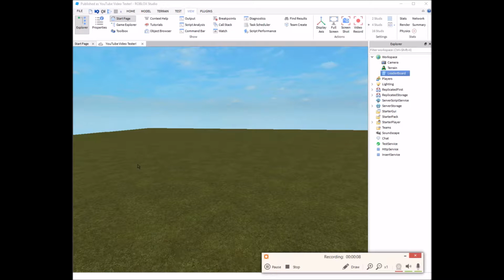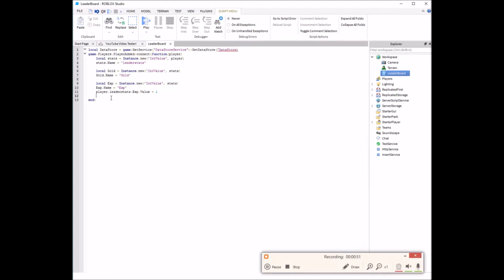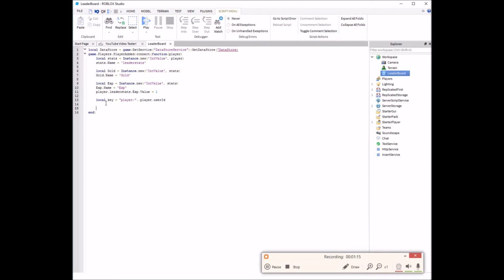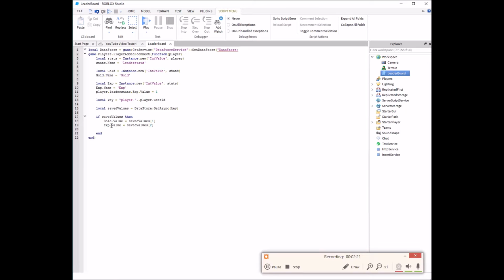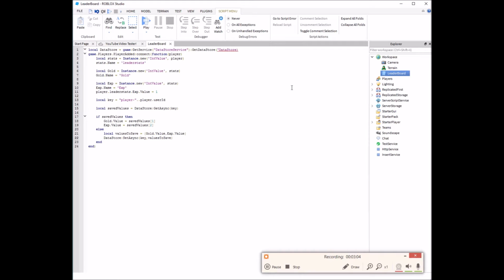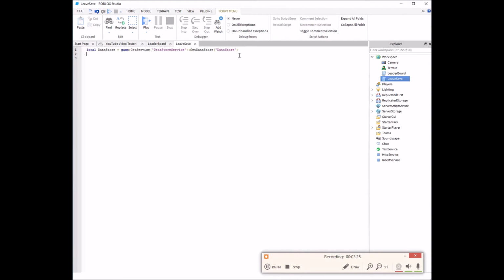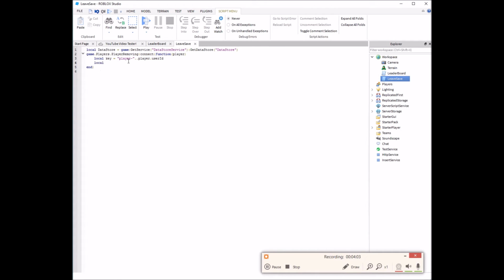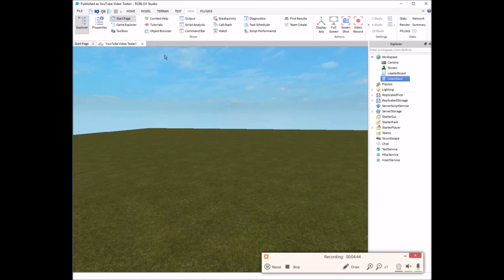How to Make a Leaderboard DataSave | Roblox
This is my fourth video on Roblox and is about how to add and script a DataSave for a Leaderboard